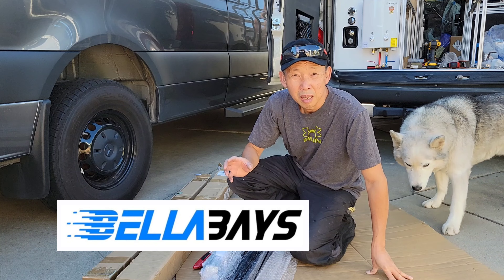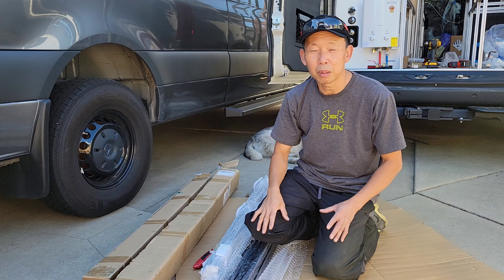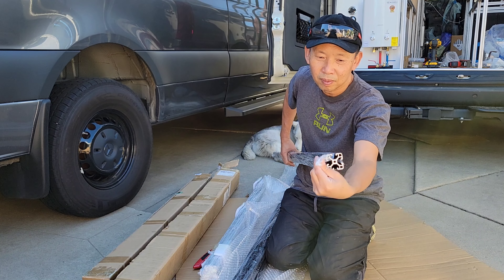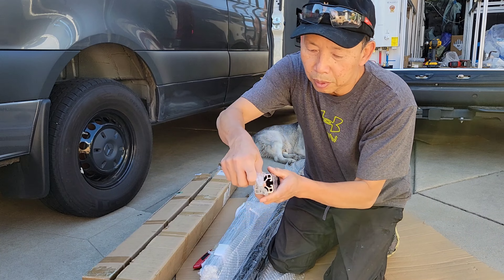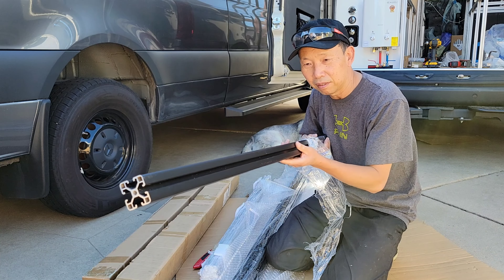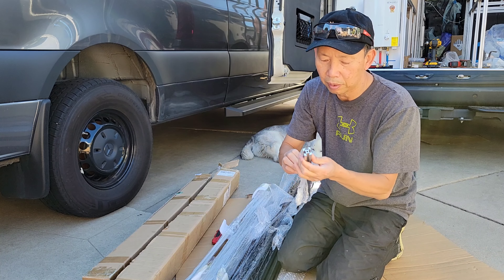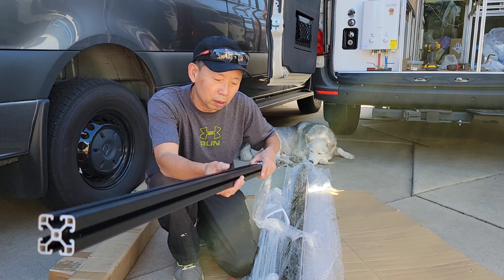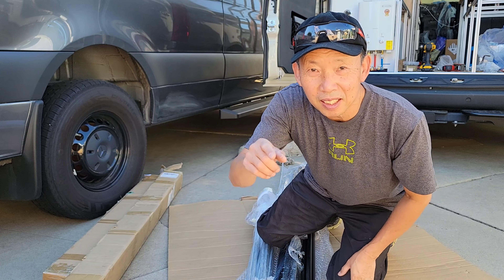Where to buy cost-effective aluminum - Bella Bays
If you don't find what you need from Bella Bays,  because there are certain sizes that they do not carry you can check out here: